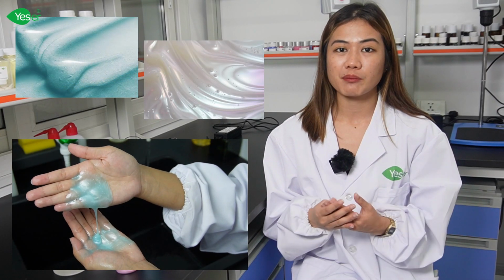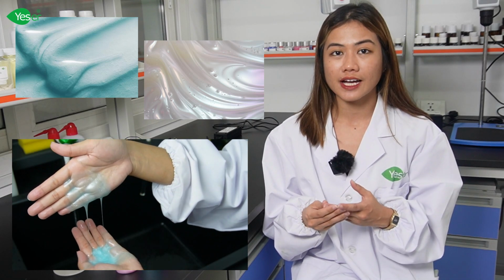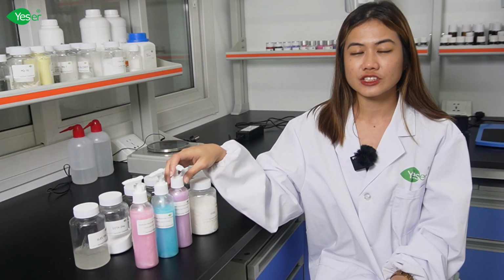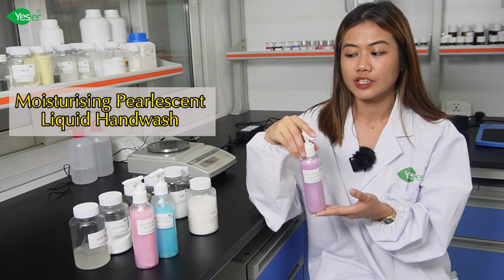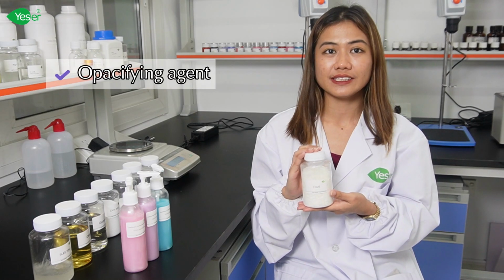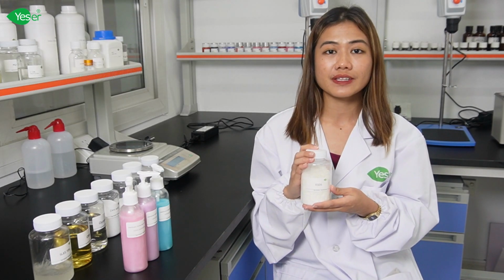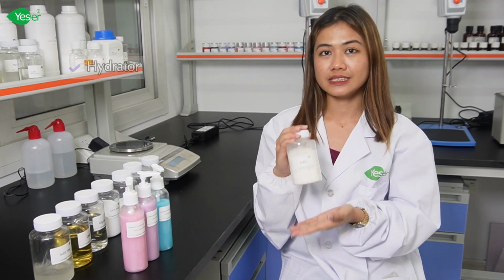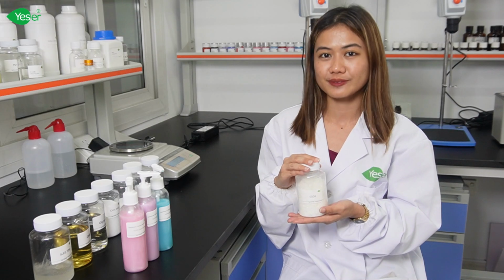How to Make Luxurious Moisturizing Pearlescent Liquid Hand Wash | Yeser Chemicals Tutorial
Welcome to Yeser Chemicals! In this video, Grace will guide you through the process of creating a luxurious, moisturizing pearlescent liquid hand wash using our high-quality Ethylene Glycol Distearate (EGDS) and other premium ingredients.

What You'll Learn:

The role of EGDS as an opacifying agent, texture enhancer, and pearlescent agent.
Step-by-step formulation of a 600ml batch, divided into three parts with different fragrances.
How to properly weigh and mix surfactants, moisturizers, and other chemicals.
Tips for achieving the perfect pearlescent appearance and desired viscosity.
Importance of maintaining the right pH and preserving the formula with DM DMH.
Ingredients Used:

EDTA Disodium (Chelating Agent)
Glycerin (Moisturizer)
SLES 70% (Surfactant)
CDAA, CAB, CMEA (Surfactants)
EGDS (Ethylene Glycol Distearate)
Citric Acid (pH Adjuster)
DM DMH (Preservative)
Sodium Chloride (Thickener)
Desired Fragrance
Dye or Colorant
Steps Covered:

Weigh and emulsify surfactants in a heated water bath.
Prepare the water phase with deionized water, EDTA, and glycerin.
Combine and homogenize both phases.
Adjust pH and add preservatives.
Mix in fragrances and colorants.
Transfer to containers and test.
Special Features:

EGDS acts as a surfactant, opacifier, and pearlescent agent.
Learn the importance of heating EGDS to 75°C for optimal results.
Watch till the end to see the velvety texture and luxurious appearance of the final product.